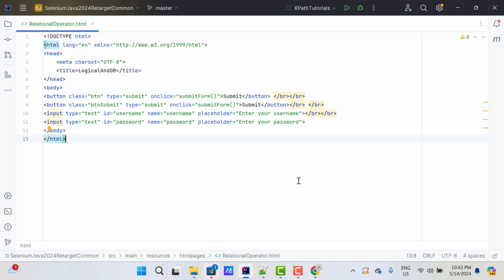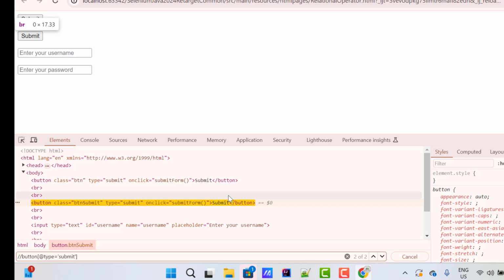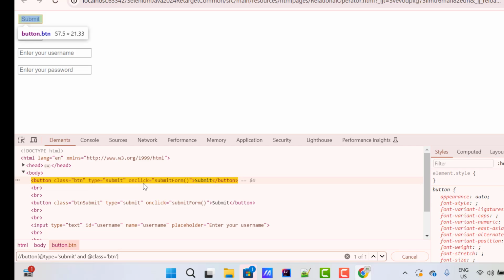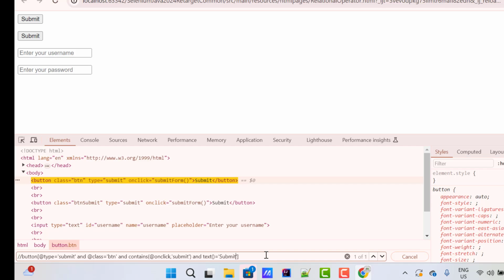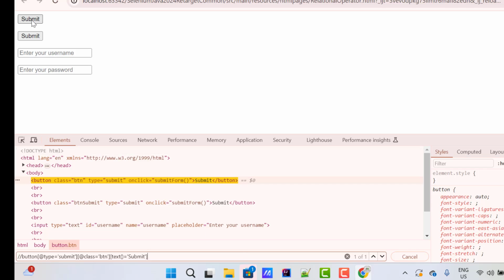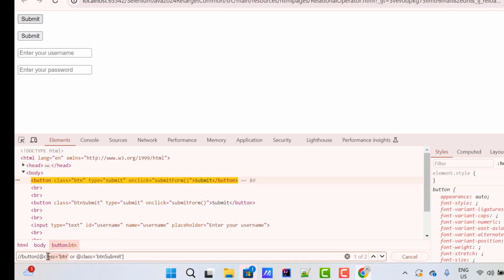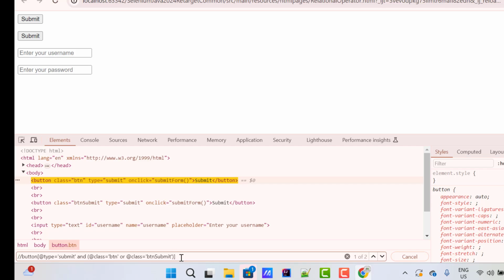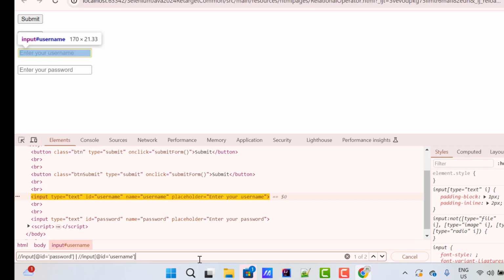#32. Usage of Logical Operators in XPath | and | or | Pipe Symbol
We can use logical operators like and & or in XPath to locate Web Elements with more than one attributes or conditions. I have explained multiple use cases in this video.